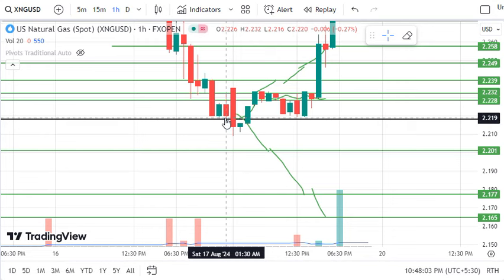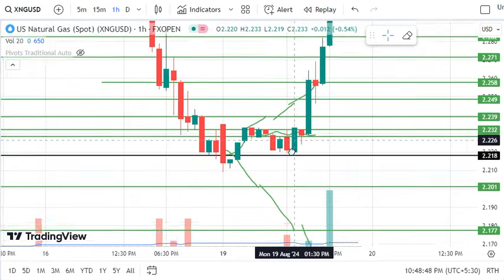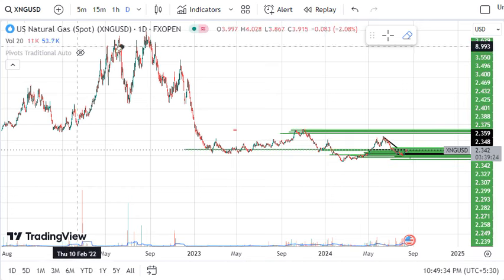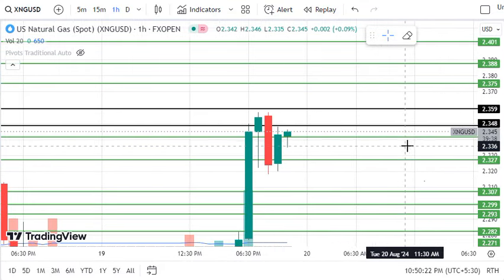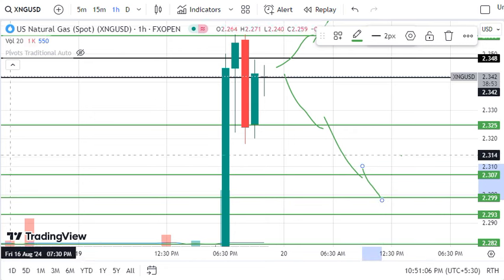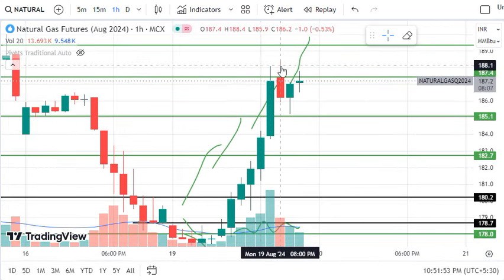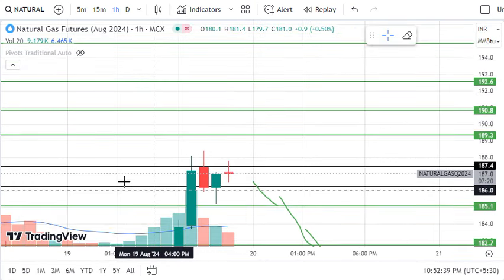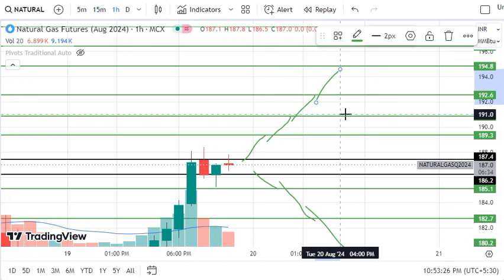Natural Gas Trading | Natural Gas Prediction for Today Tuesday 20 August 2024 with TARGET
Natural Gas trading live,
Natural Gas target,
Natural Gas intraday trading,

WE STRICTLY RECOMMEND YOU NOT TO MAKE ANY DECISION, FINANCIAL, INVESTMENTS, TRADING OR OTHERWISE. Please understand that using this information would be totally AT YOUR OWN RISK.